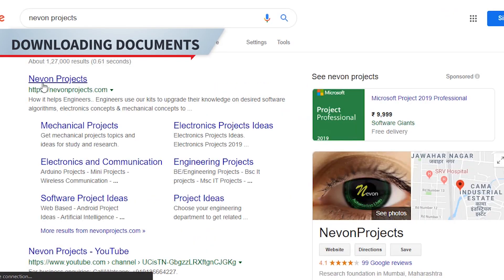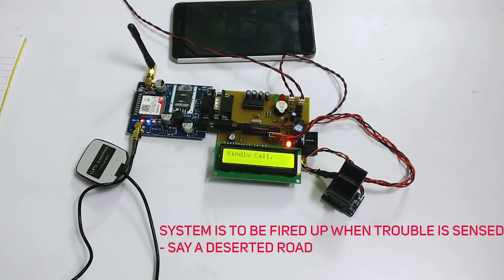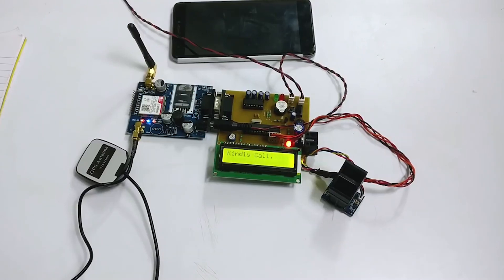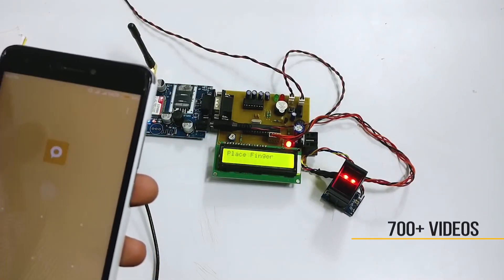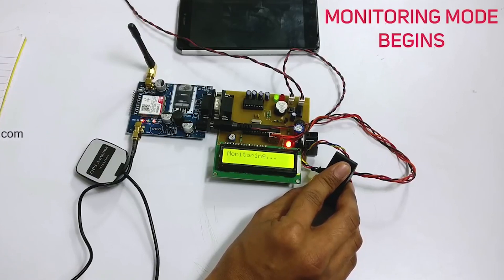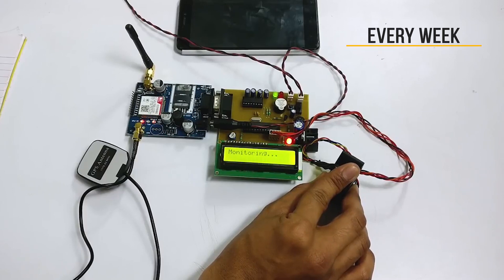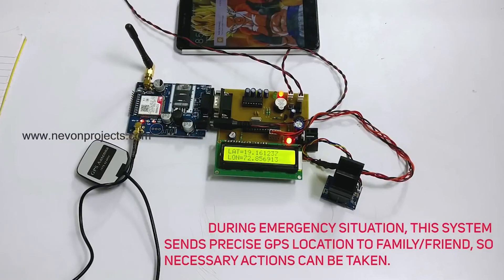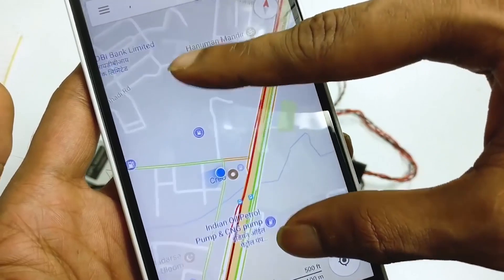Make it Yourself Women Safety Device With GPS Tracking With Fingerprint Module & SMS Alerts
This video shows the demonstration of “Women Safety Device With GPS Tracking & Alerts”. With each passing day safety of women is becoming increasingly important, especially due to rising crimes against women.
To help resolve this issue, here we propose a GPS based safety system that has dual security feature, in case she even thinks she would be in trouble. It is intuitive because once an accident occurs with a woman she may or may not get the chance to press the emergency button. Suppose we had a “Button Pressing Alerting System”, she may never get the chance to press the panic button if say, she gets hit on the head from behind. In such a case no one will know that she is in trouble.
This system shown in the demonstration solves this problem. This device is to be switched on in advance by a woman in case she is walking on a lonely road or some dark alley or any remote area. Only the woman authenticated to the device can start the system by fingerprint scan. Once started this device requires the women to constantly put the finger on the system every 1 minute, else the system sends her location to the authorized personnel through SMS message as a security measure and also sounds a buzzer continuously so that nearby person may realize the situation. In a case where due to mishap woman falls down and get unconscious, she does not need to do anything, when the system does not get her finger scan in 1 minute it automatically starts the dual security feature.
This device thus will prove to be very useful in saving lives as well as preventing atrocities against women. The device uses GPS sensor along with GSM modem, LCD display, LEDs and Microcontroller based circuit to achieve this fail-proof operation.